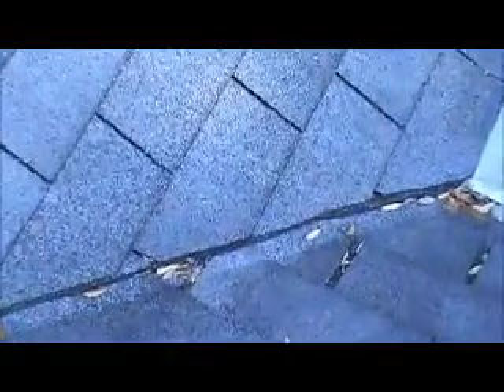Beal ROOF Glenn Dale, MD 14-11-044